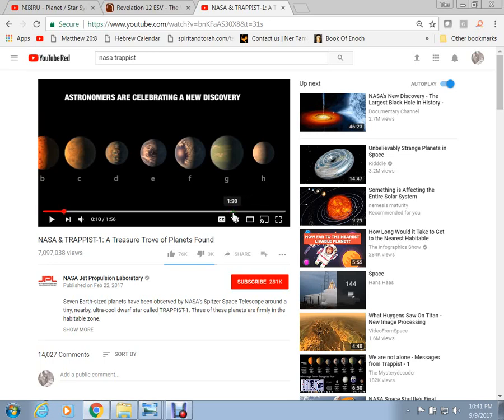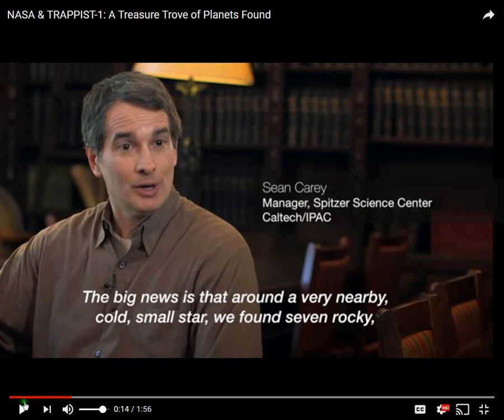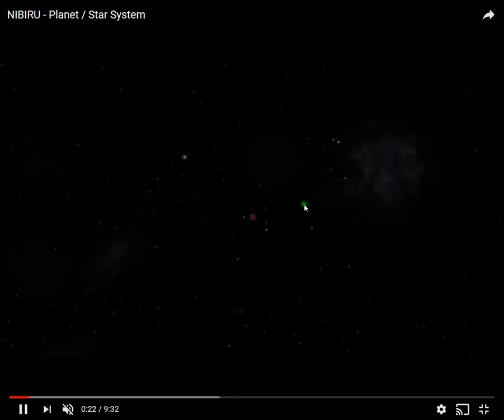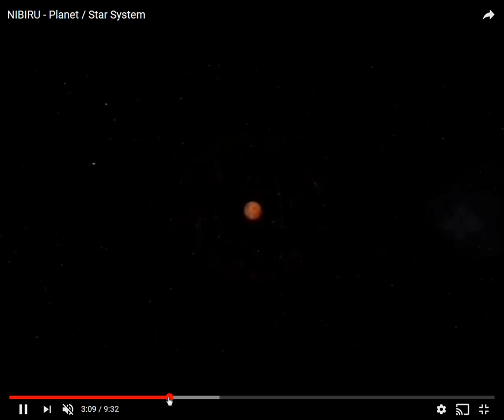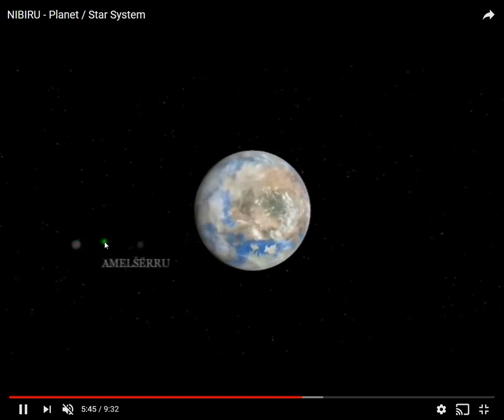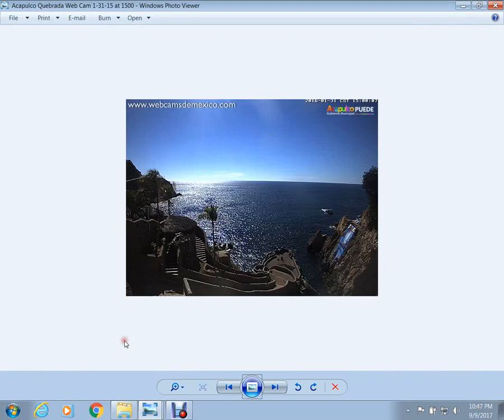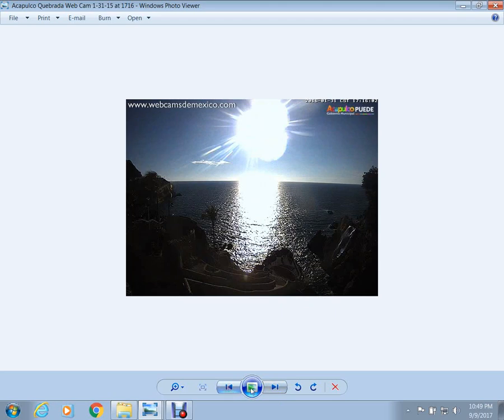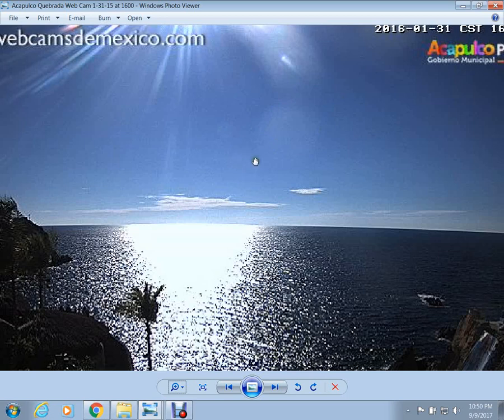The Immaru - Planet X system leaked Animation of Planets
Watch this video compare an animation of a leaked animation of the Planet X / Nemisis Solar system to actual webam pics showing the animation is depicting a real set of planets.